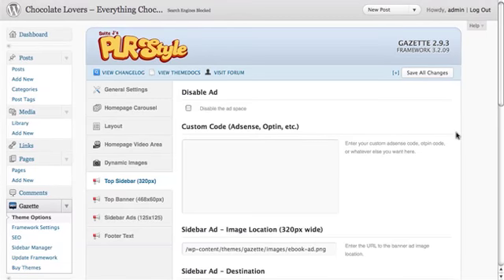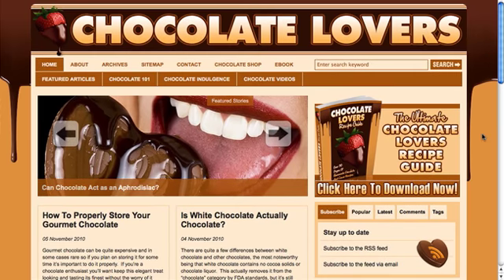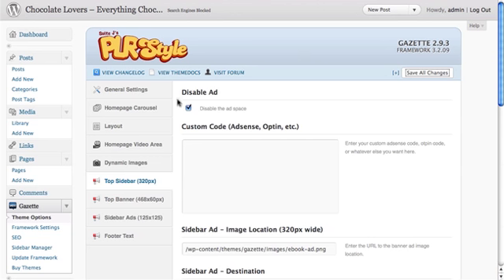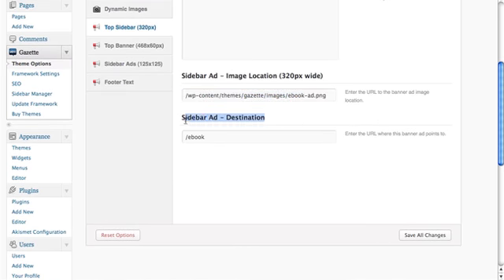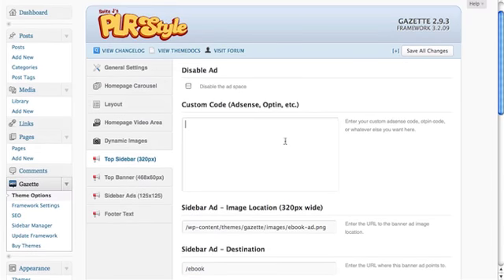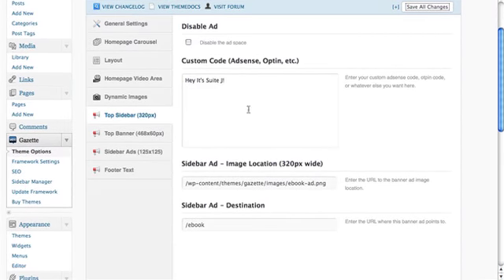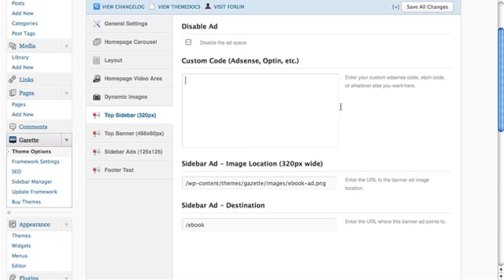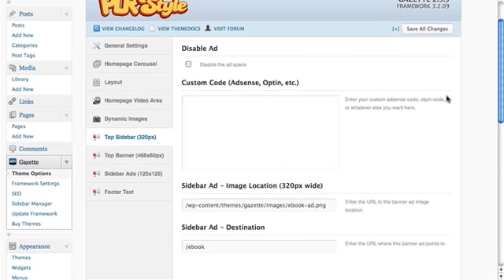Top Sidebar - Using The New Theme Options 6/9